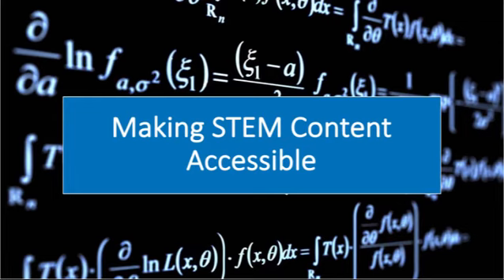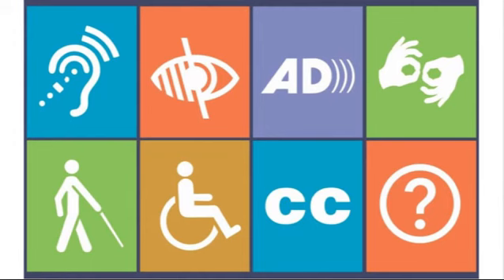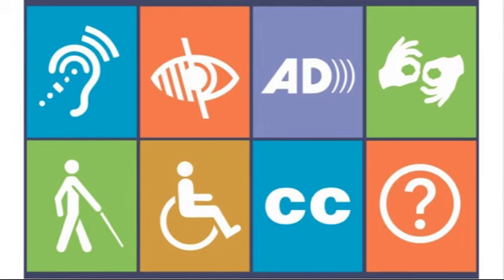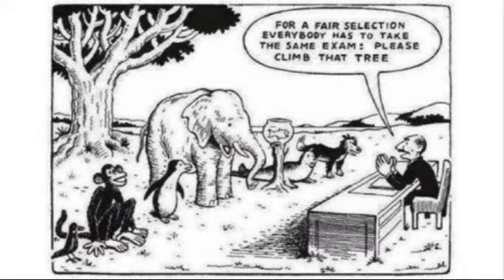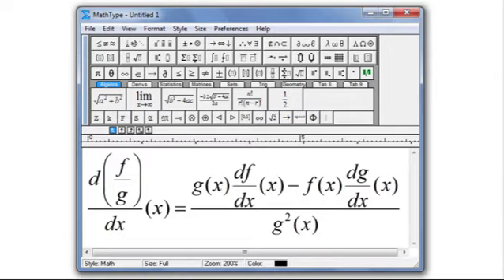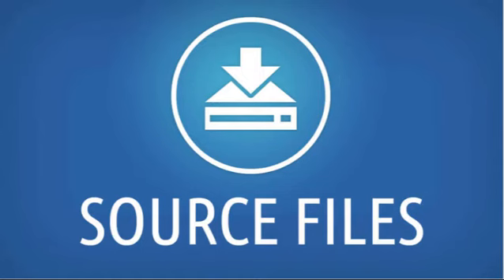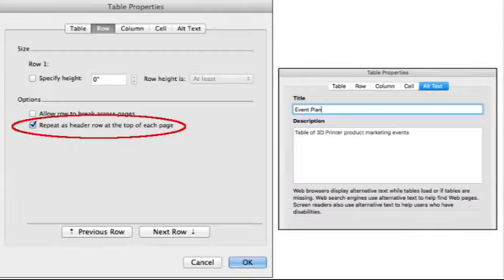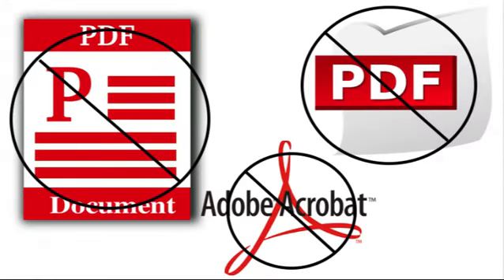STEM Accessibility Pecha Kucha